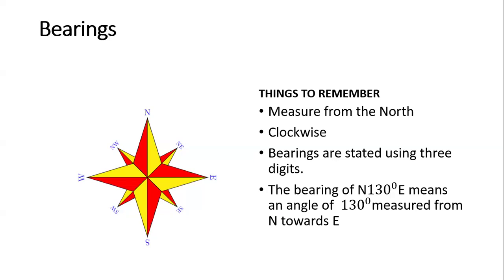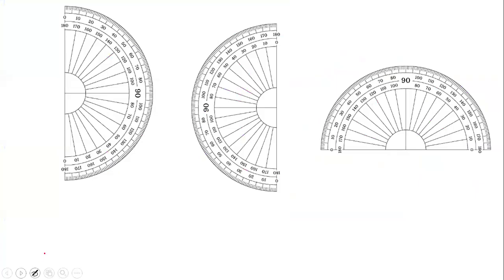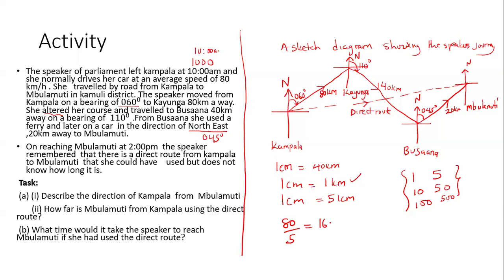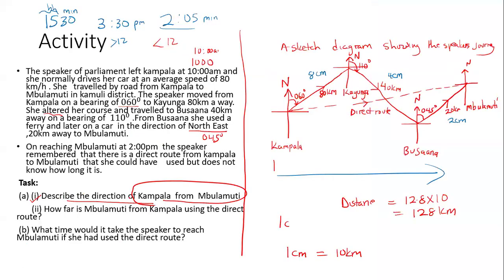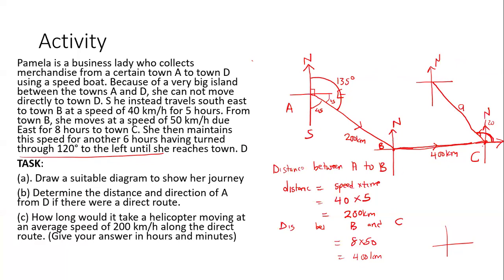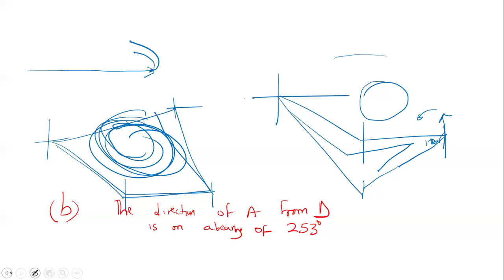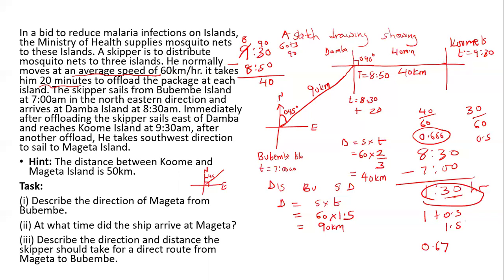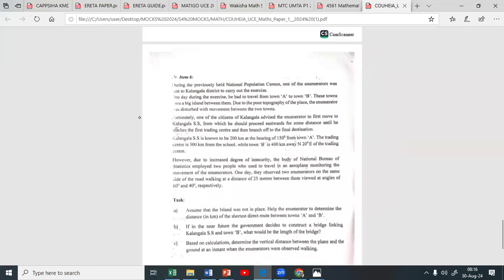Bearings || Scale Drawings Using Bearings || - Scenario Based Items - New Curriculum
Scale Drawings Using Bearings
Measure from the North
Clockwise
Bearings are stated using three digits.
The bearing of N130^0 E means an angle of  130 measured from N towards E

BEARING ITEM
In a bid to reduce malaria infections on Islands, the Ministry of Health supplies mosquito nets to these Islands. A skipper is to distribute mosquito nets to three islands. He normally moves at an average speed of 60km/hr. it takes him 20 minutes to offload the package at each island. The skipper sails from Bubembe Island at 7:00am to the north eastern direction and arrives at Damba Island at 8:30am. Immediately after offloading the skipper sails east of Damba and reaches Koome Island at 9:30am, after another offload, He takes southwest direction to sail to Mageta Island.
Hint: The distance between Koome and Mageta Island is 50km.
Task:
(i) Describe the direction of Mageta from Bubembe.
(ii) At what time did the ship arrive at Mageta?
(iii) Describe the direction and distance the skipper should take for a direct route from Mageta to Bubembe.